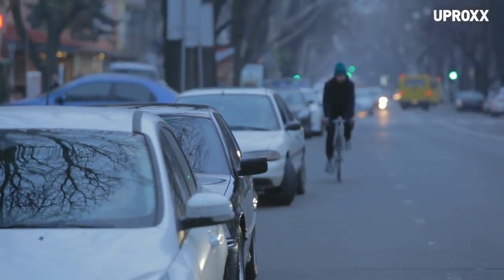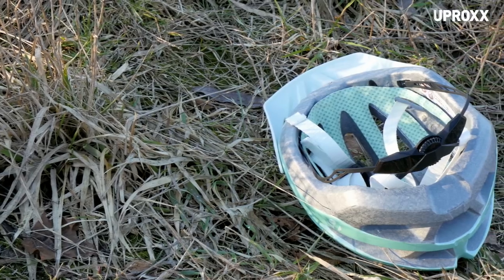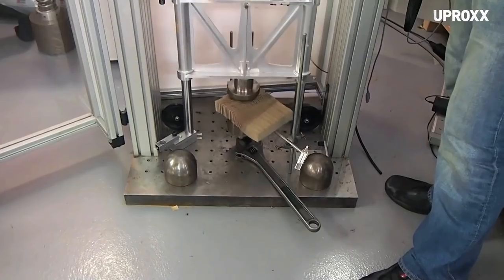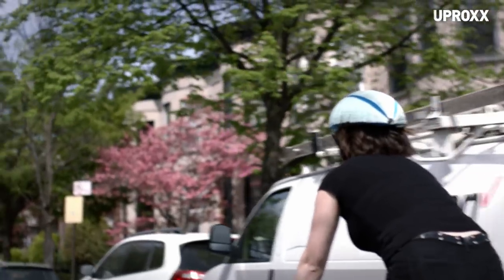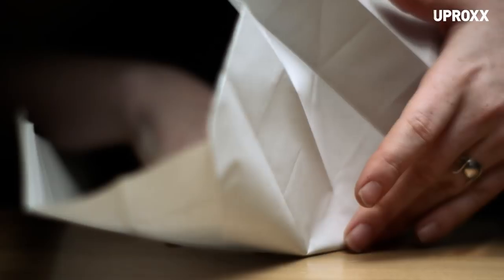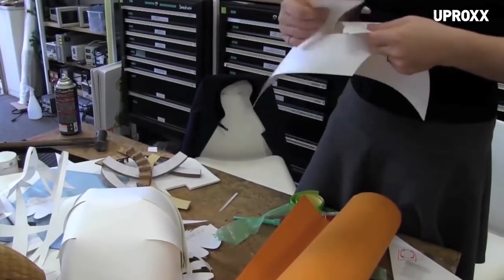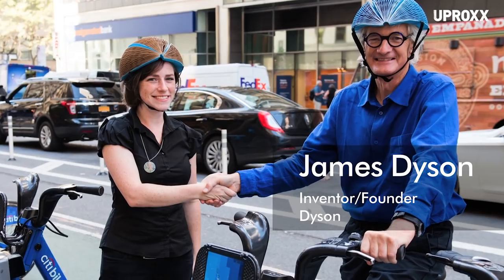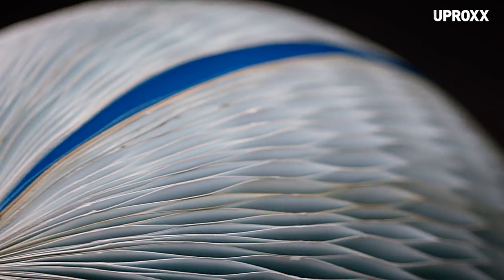One woman’s mission to make bike-shares safer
One of the few issues with bike-shares is that users very rarely use helmets. No one wants to carry a helmet around all day, and rental helmets can be unsanitary or ill-fitting. Yet in busy cities, crashes do occur, and wearing a helmet can reduce the chance of injury or death by 85%. So, how can you make bike-shares a safer and less stressful experience? Isis Shiffer thinks she has the solution with her EcoHelmet, the international winner of the 2016 James Dyson Award.

The EcoHelmet is an inexpensive foldable helmet that can be purchased onsite and recycled when the user is done riding. Constructed from a waterproofed recycled paper in a radial honeycomb pattern, EcoHelmet absorbs blows from any direction as effectively as traditional polystyrene. It folds flat for easy vending, and it fits most head sizes.